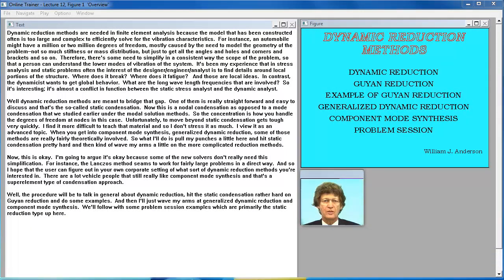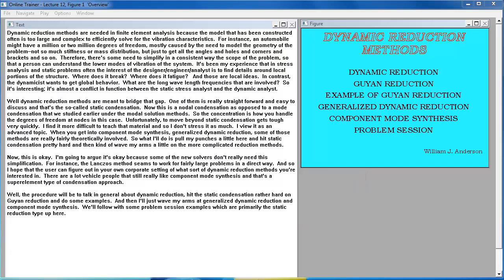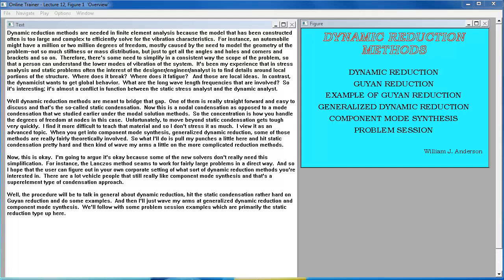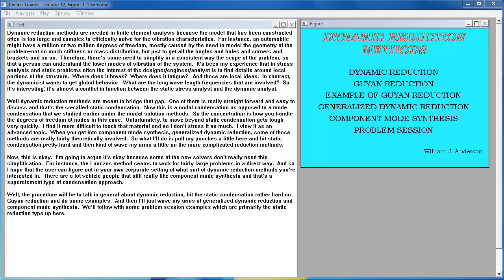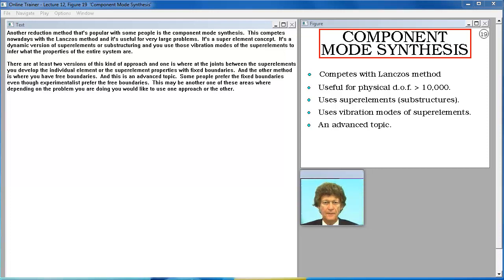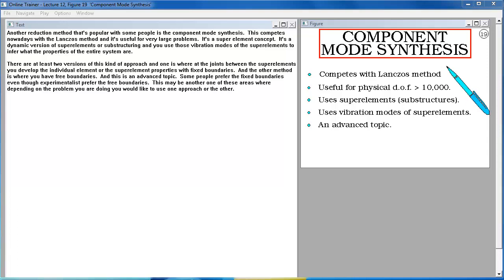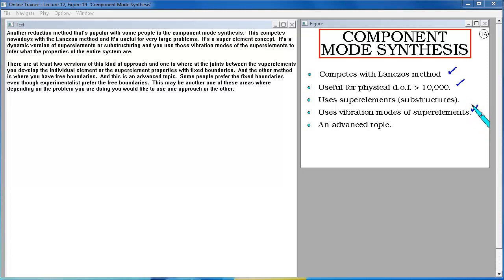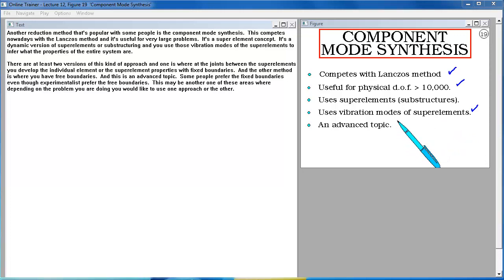Dynamic Reduction Methods. Lecture 12.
Guyan Reduction (static condensation). Generalized Dynamic Reduction. Single-point constraints. Multi-point constraints. MSC/NASTRAN (TM) usage.